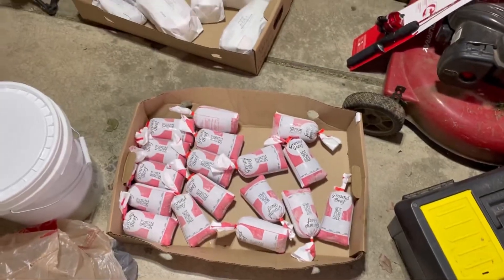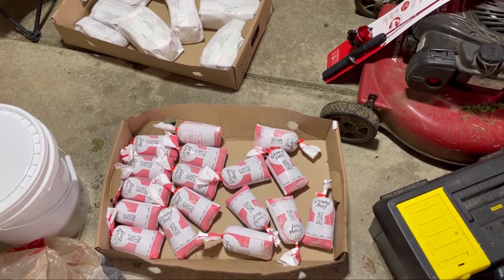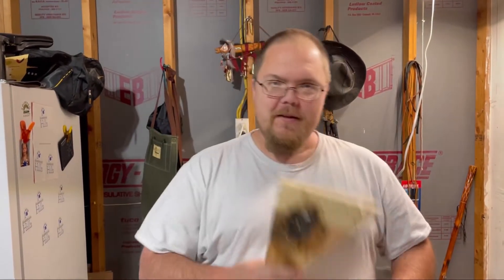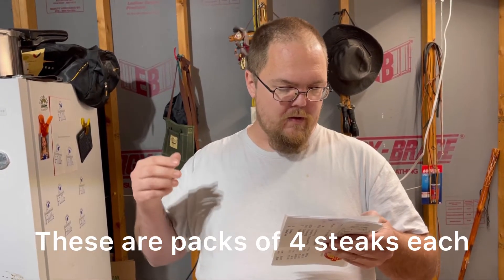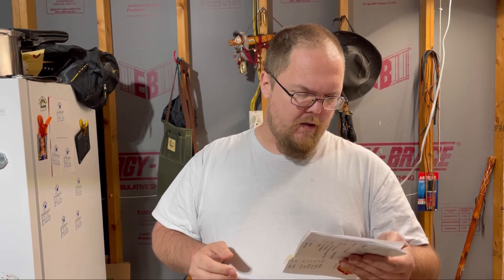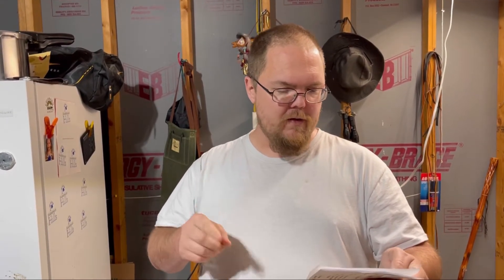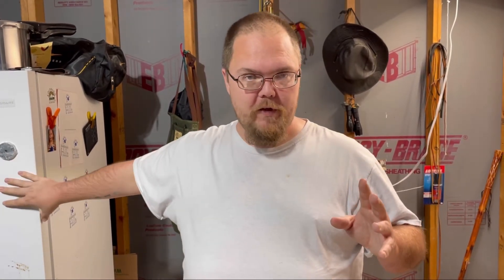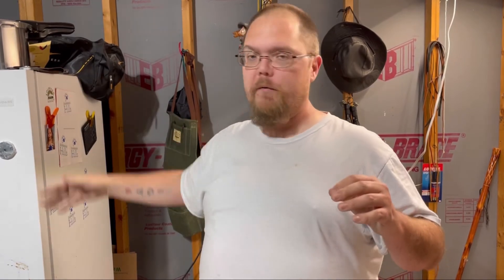I Bought Half A Cow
Given the cost of meat is soaring right now, I had the opportunity to purchase half a cow to have butchered. Total cost was just under $1400 for around 275 pounds of meat.  This is a great way to stock up for shtf scenarios and support local farmers. Amazon Wish List Items